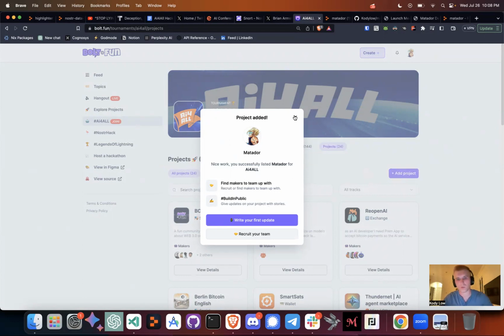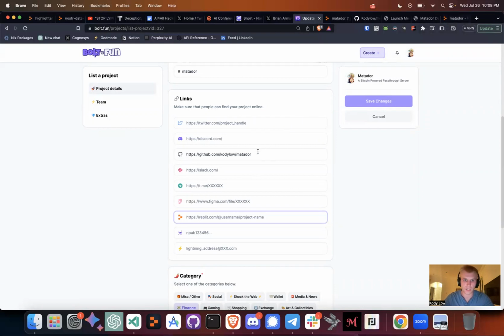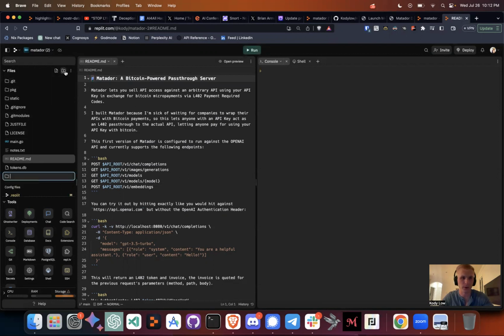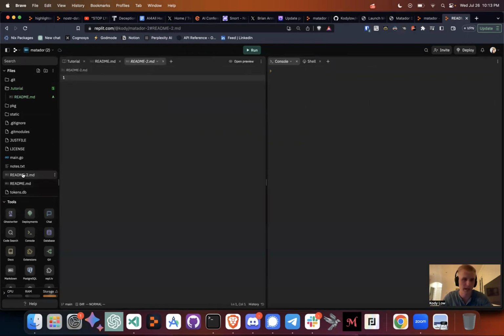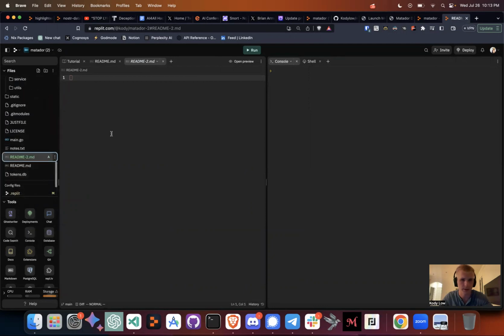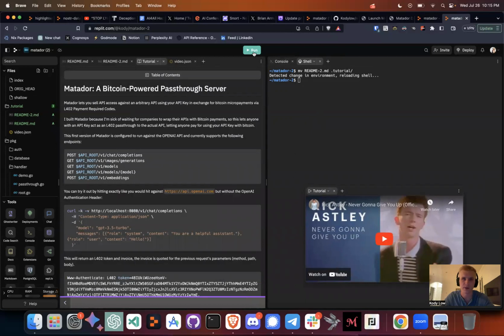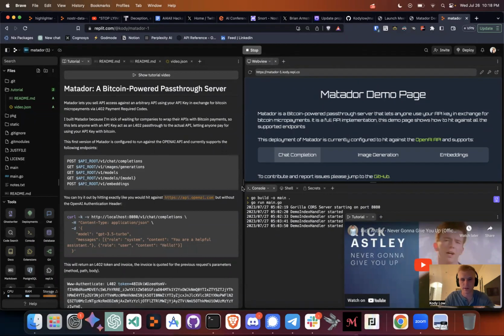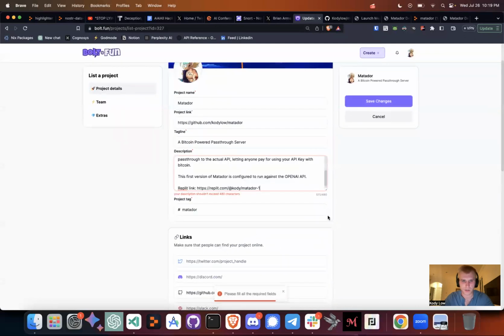Ai4ALL / Final Submissions on Replit (optional)